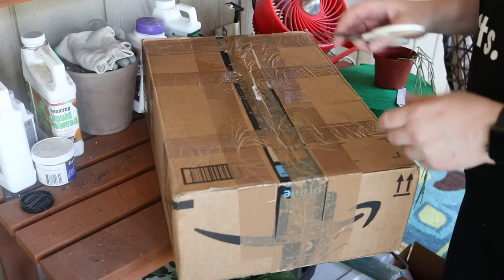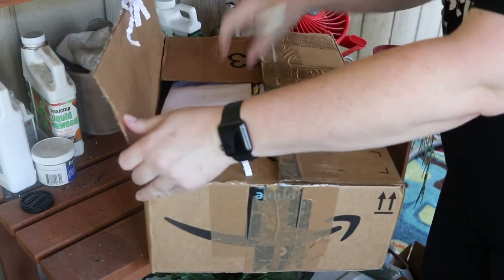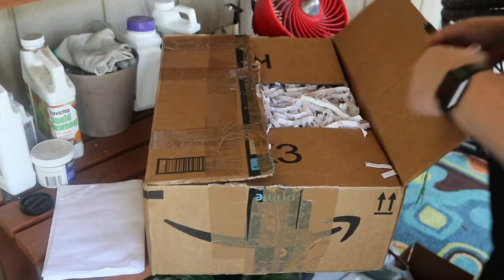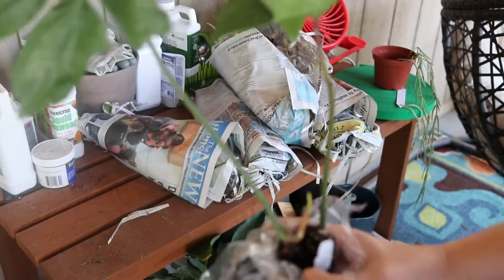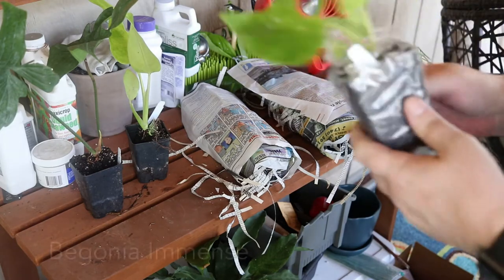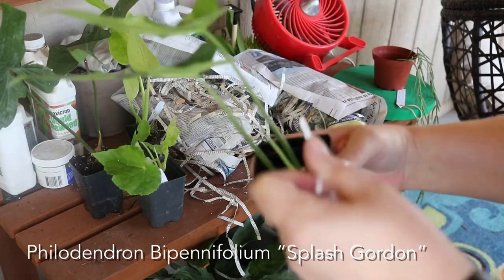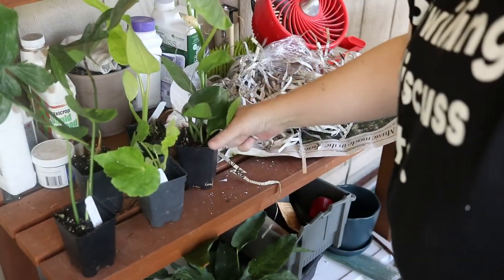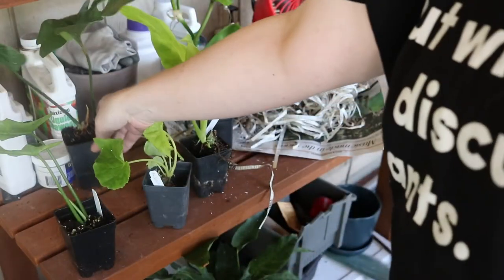House plant unboxing from Glasshouse Works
Come watch me unbox the 4 beauties that I bought from Glasshouse Works and also a free plant was included.